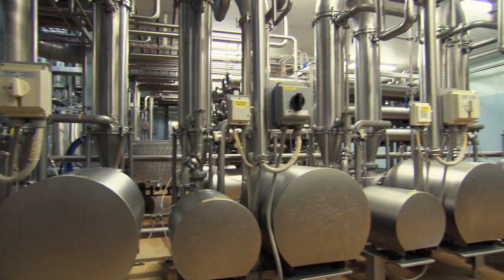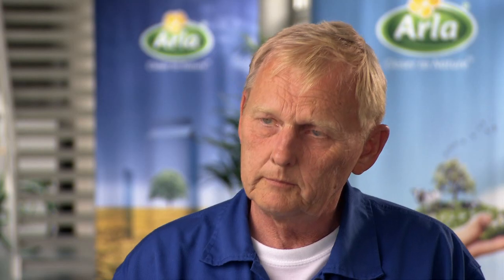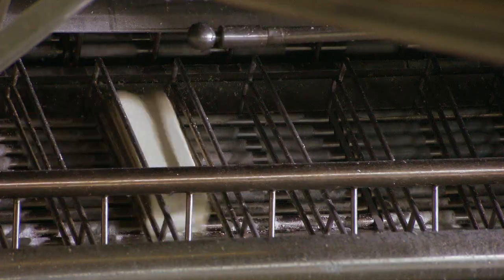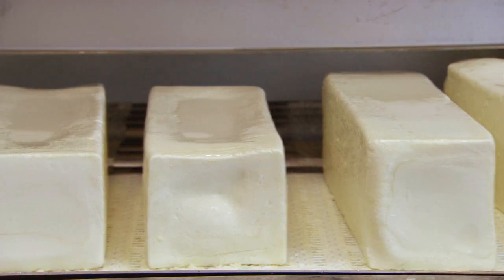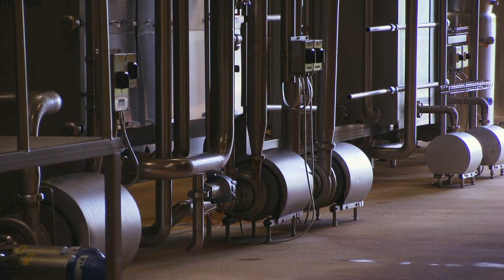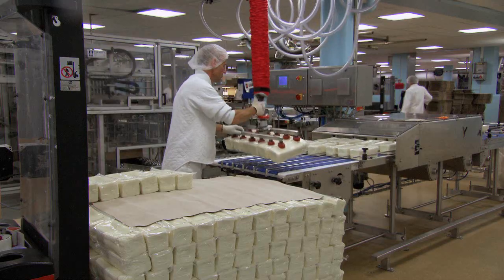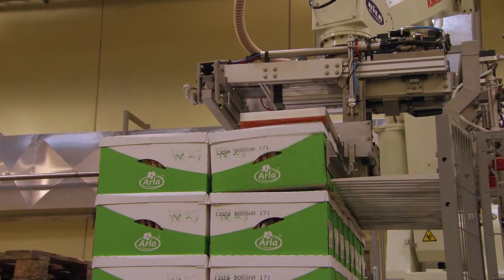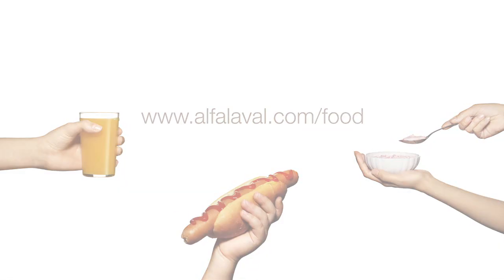Energy efficient pumps a saving for Arla Foods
At Arla Foods' dairy volumes has increased with 25%, using only 2% more energy. Engineering Manager Per Hansen explains how 300 Alfa Laval pumps has played an important role.